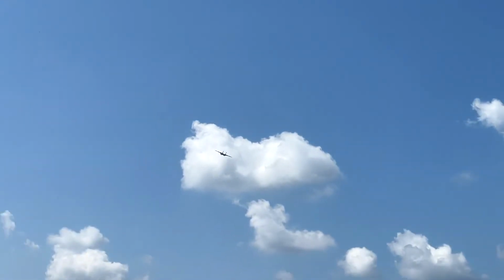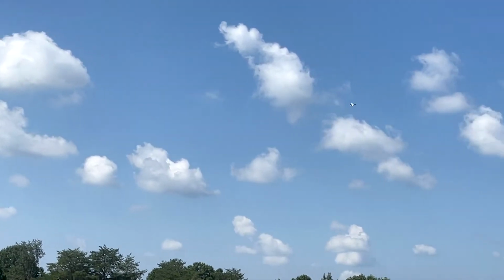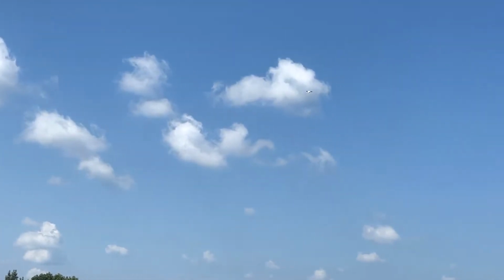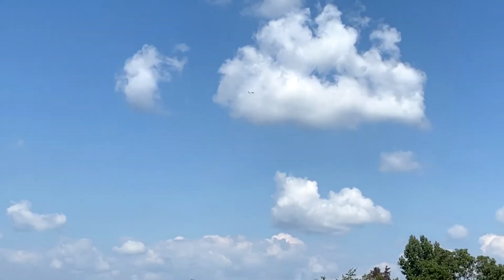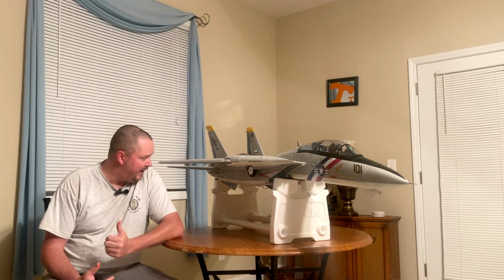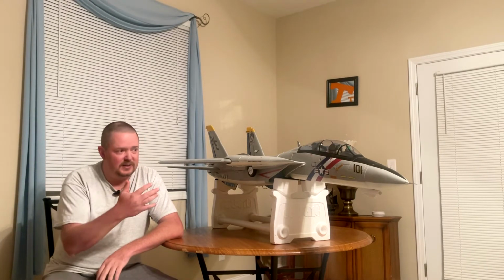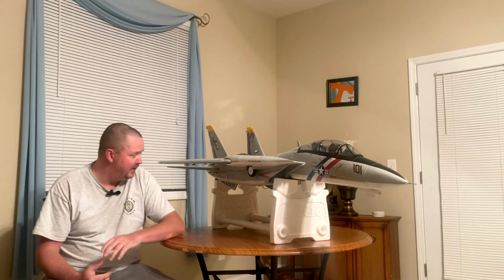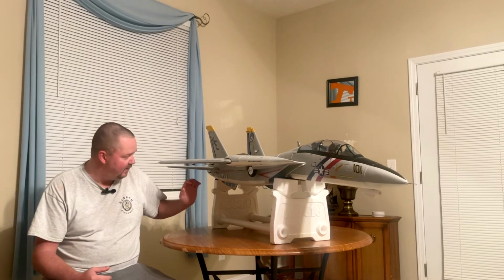Can a F-14 be a first EDF? Freewing F14 Tomcat - Maiden Flight w/ Anthony B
00:00 Intro
02:00 Flight
07:16 Maiden Flight Results Discussed

Plane: Freewing F14 Tomcat Twin 80mm
Pilot: Anthony B.
Field: KCRC (Knox County Radio Control)
Weather: 68 / 5-7 mph wind